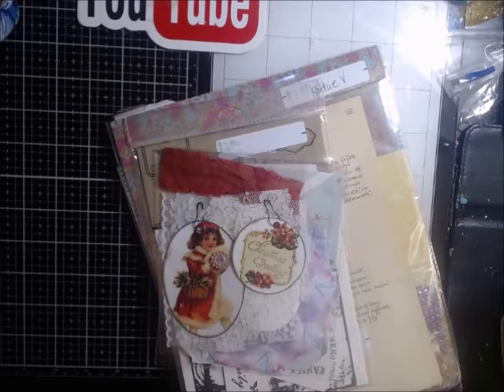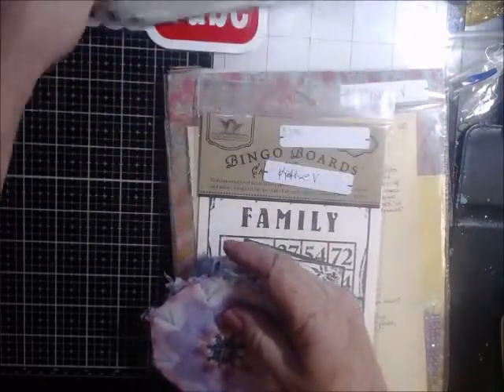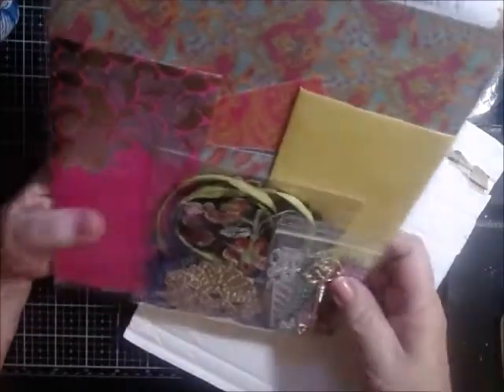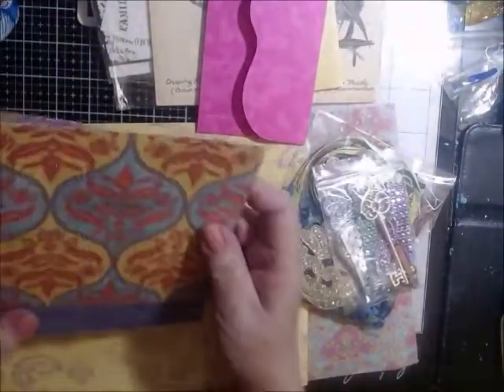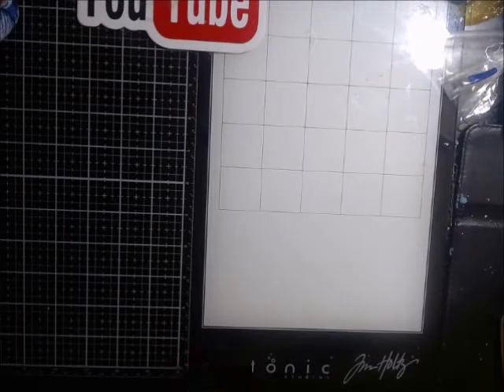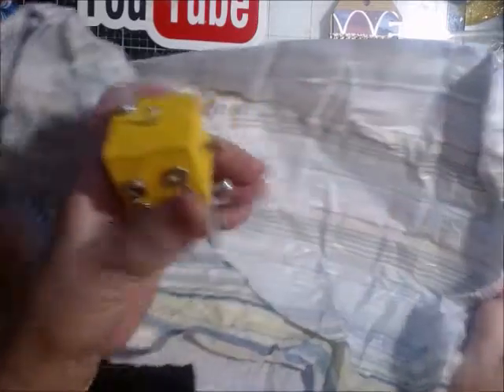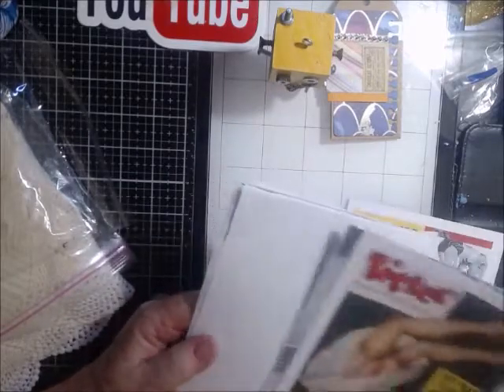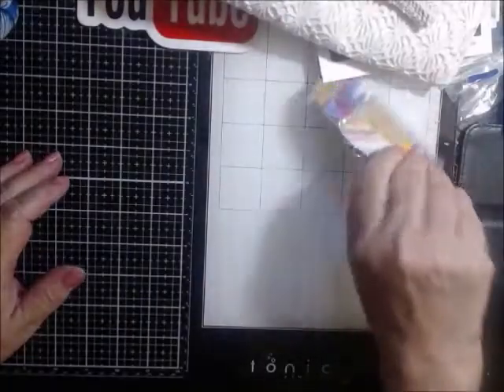3 hauls from you tube sellers, 1leggedwitchingwoman, dafi, donnadreamsx3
My channel says Kathie's World and it is just that. It's about anything and everything but mostly about arts and crafts. However, If I decide to put up some travel videos, RV Trips, and relaxation videos to help calm the nerves then it's what I do in my world. If something I post is not your cup of tea skip over it.  Don't complain about it.
This channel is first and foremost drama free so leave it when you enter and pick it up when you leave but don't bring it here. I and my friends are here for fun not crying, whining, complaining, or anything else. you have our own channel for that and if you want to be known for drama do it over there. Sorry but I am so over it all.

Bingo rules:
You may now Gift your bingo prizes to someone else if you like. However, it is up to you to send me the person you want it to go to address. I will only hold it one week until the next bingo night and if you have not contacted me with their address it goes back into the prizes. Do not leave it to the person you want it gifted to because well let's face it not everyone is honest and I might get six people saying you gifted it to them. I plan to have fun not turn it into a stressFess.
Bingo is for fun ANYONE Seen begging or complaining they did not win a prize will not be allowed to stay in the game. you stress out others by these actions and it will not be tolerated.
Only the first person to type in bingo wins the prize